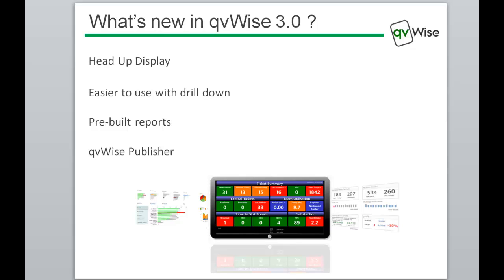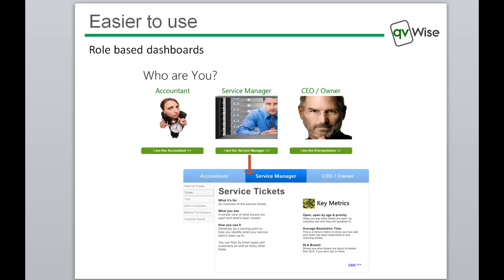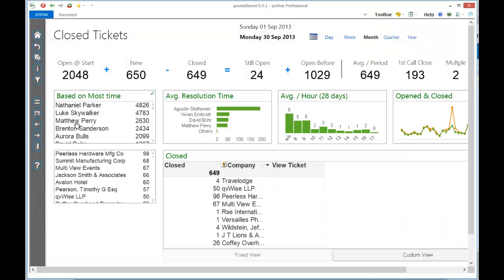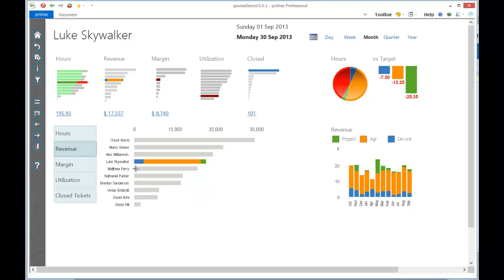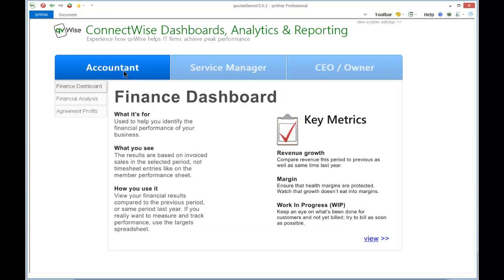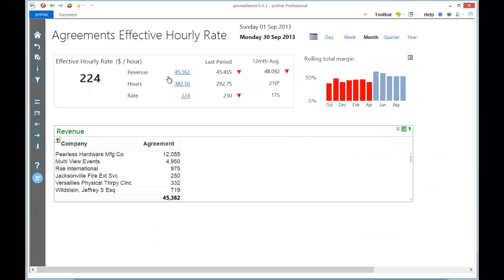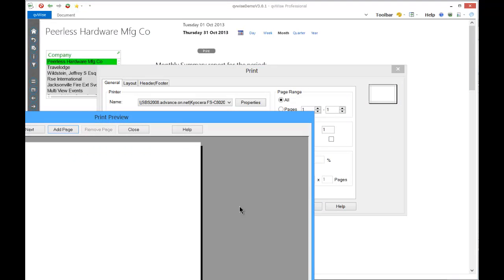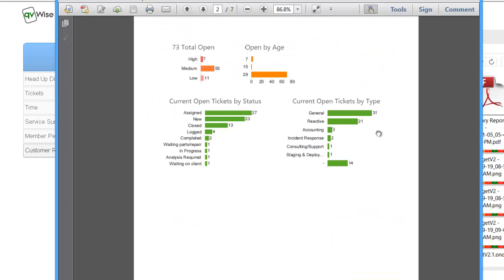qvWise Version 3 0 Overview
A quick look at what's new in qvWise version 3.0:
1. A new Head Up Display to keep track of tickets in real-time.
2. Easier to use than ever before.
3. qvWise publisher